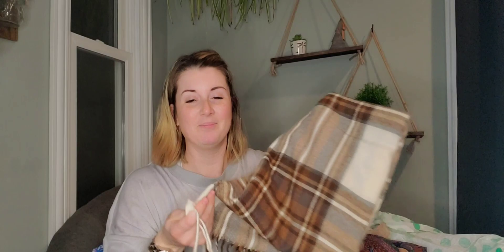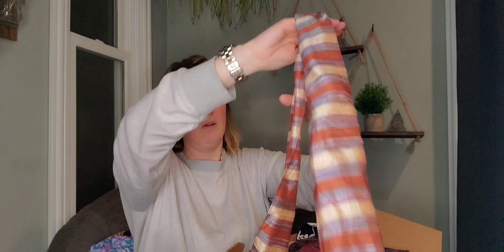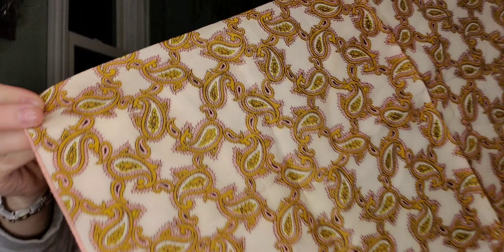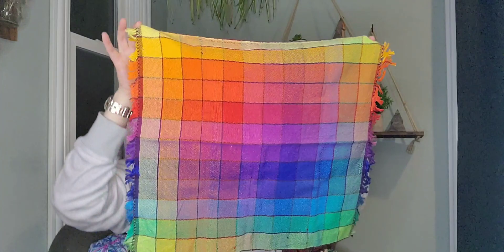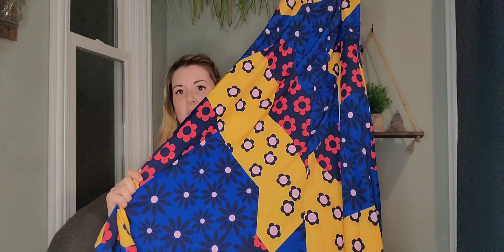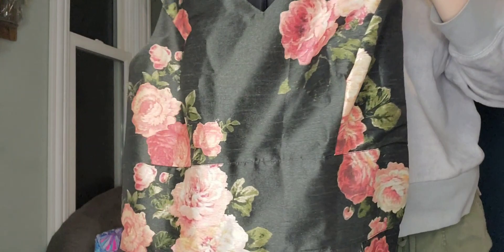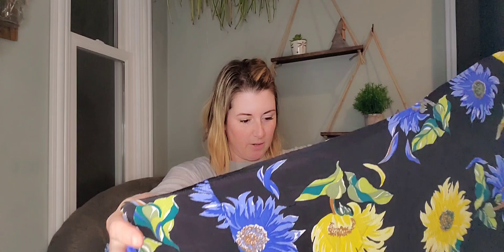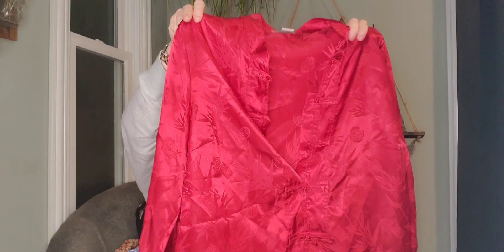ThredUP Rescue Box 10 lbs Fabric Unboxing and Review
Stores:
Poshmark: basictobougie
Mercari: Thrifting is my beach
Depop: Jesslydic87 OG Girl